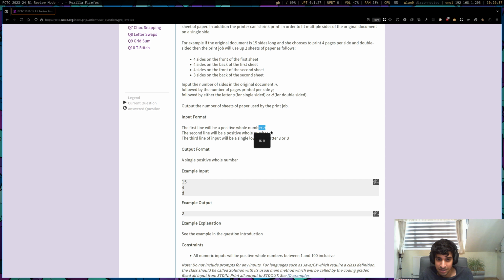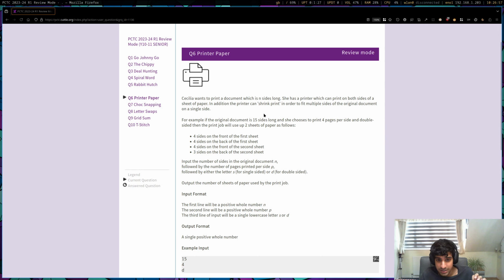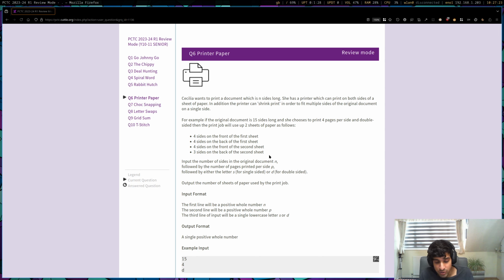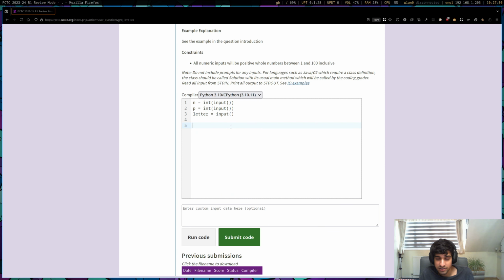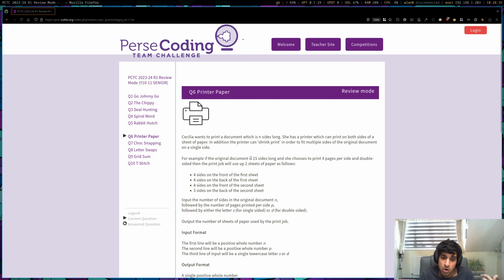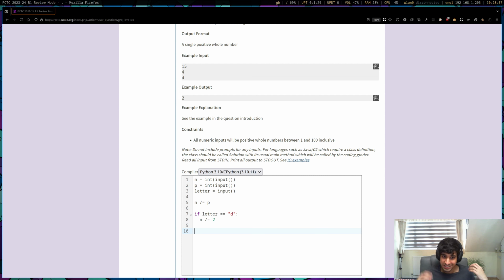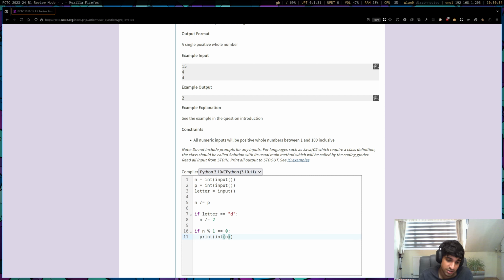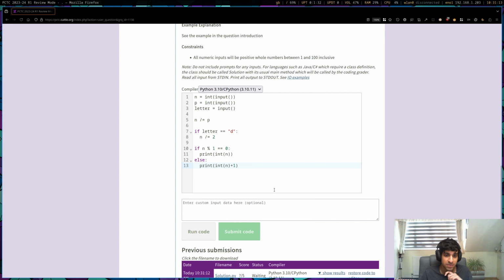PCTC Walkthrough | 2023-24 R1 Senior Q6